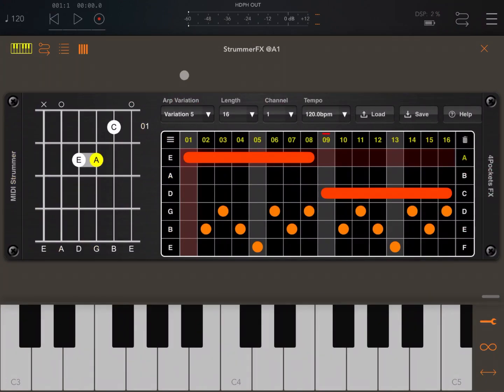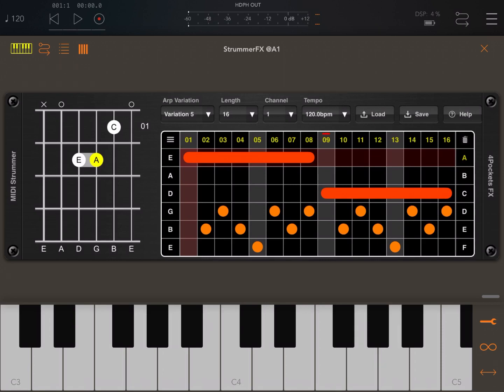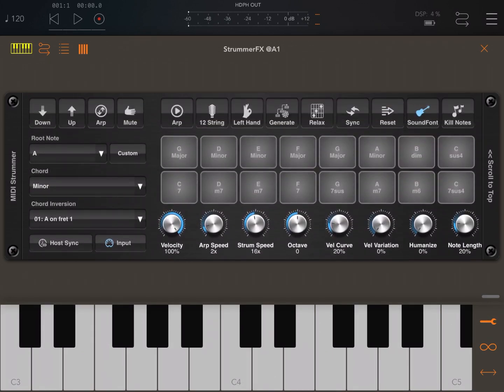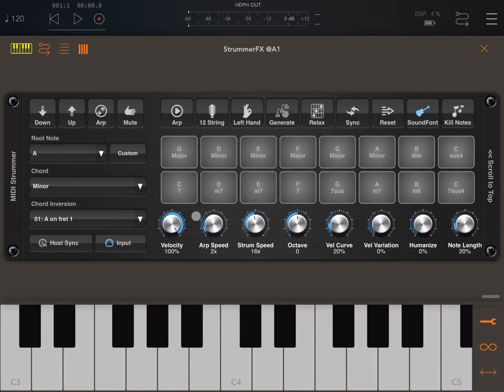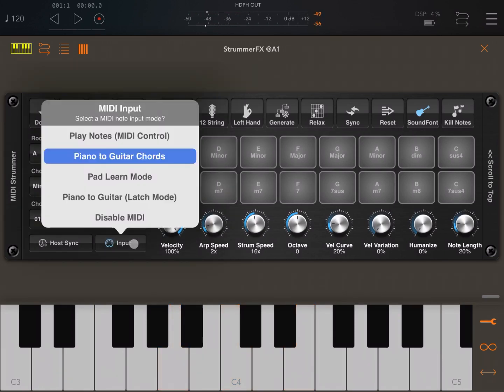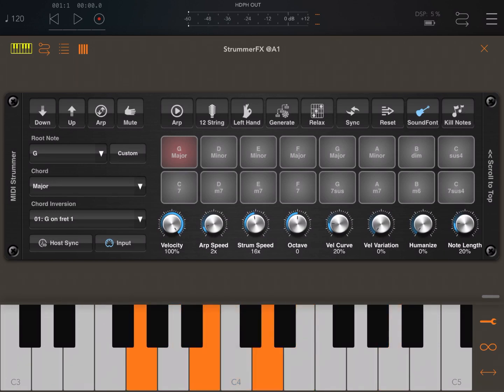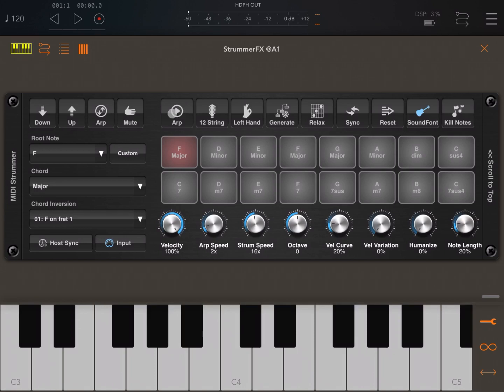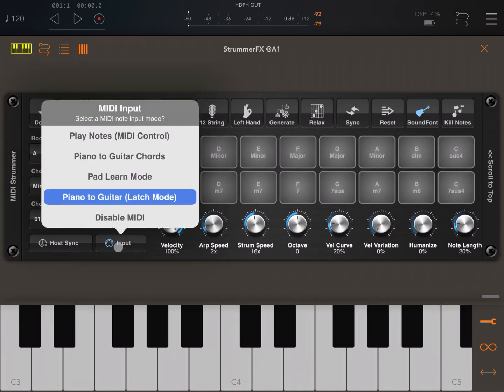4Pockets Midi Strummer AUv3 - Tutorial: Exploring the App Part 3, Midi Input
4Pockets Midi Strummer AUv3 - Tutorial: Exploring the App Part 3, Midi Input